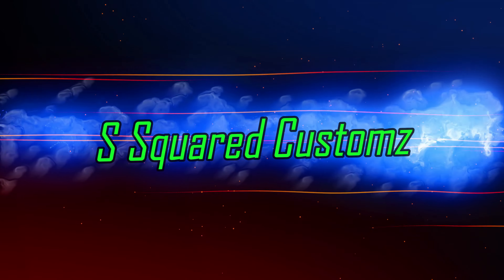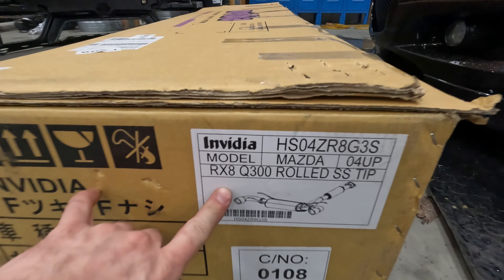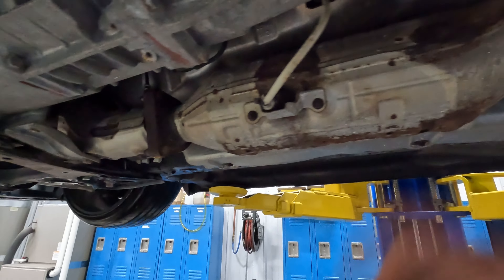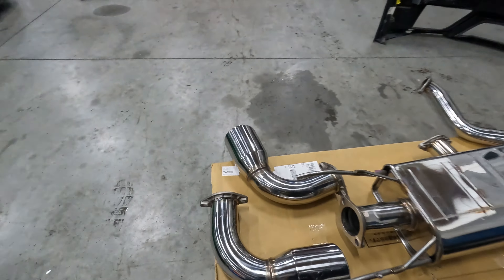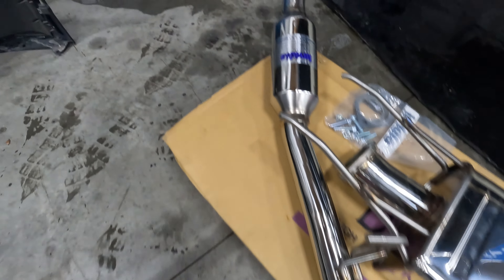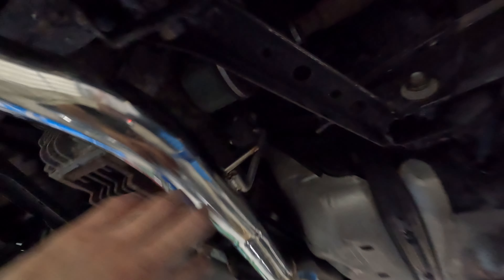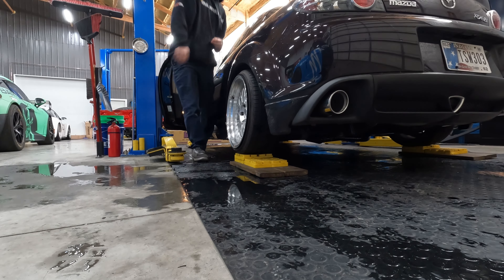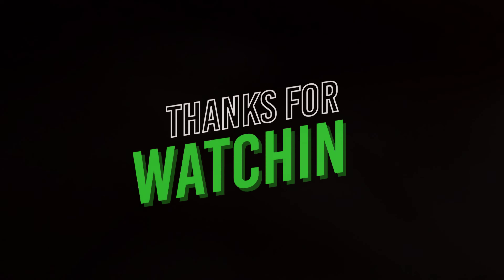Mazda Rx8 Invidia Q300 Install and Idle clips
Installing and some idle with some small 4k revs. In my opinion the exhaust sounds great. However it may be too quiet for my liking! Let me know how you feel down in the comments!!